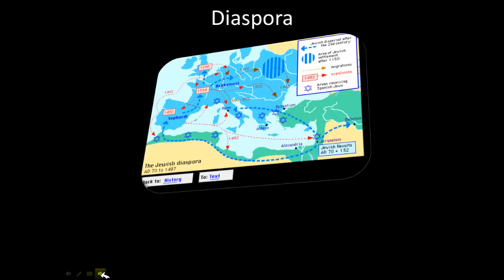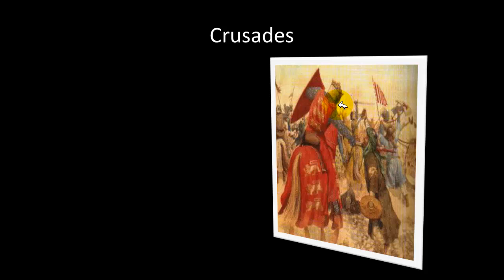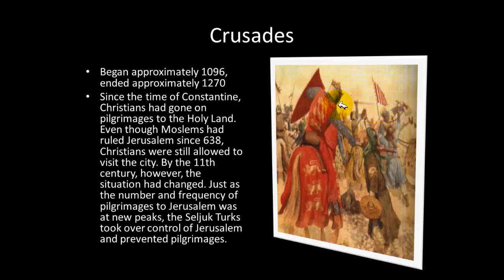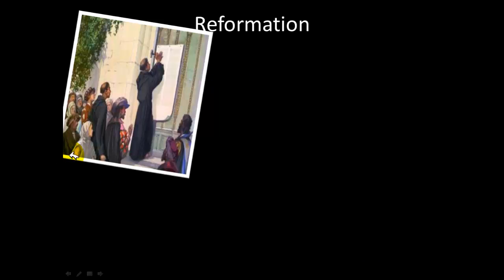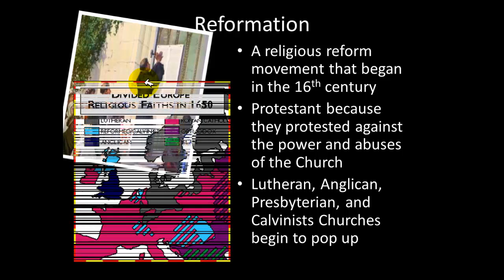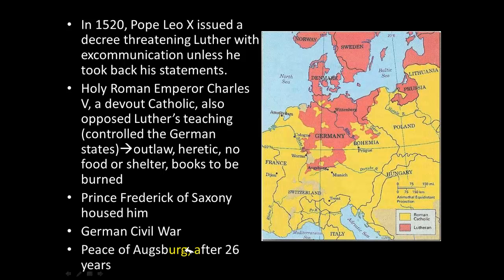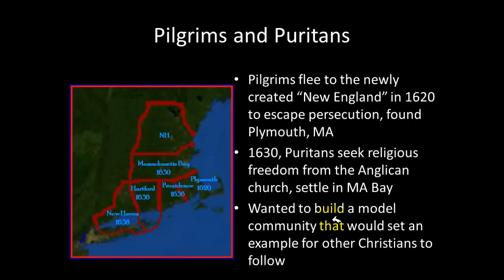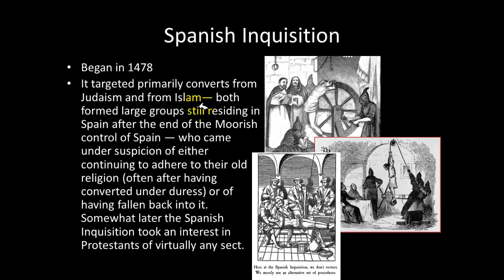Religious Conflict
Unit 3